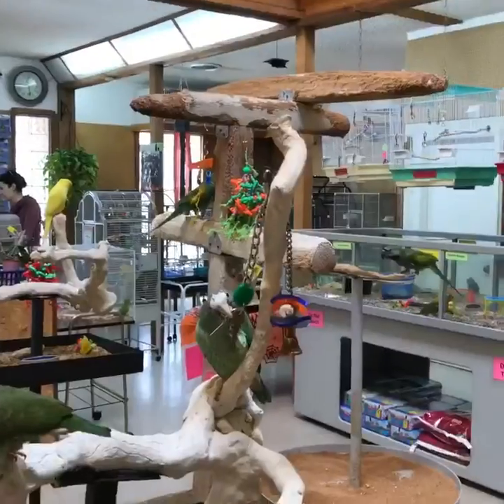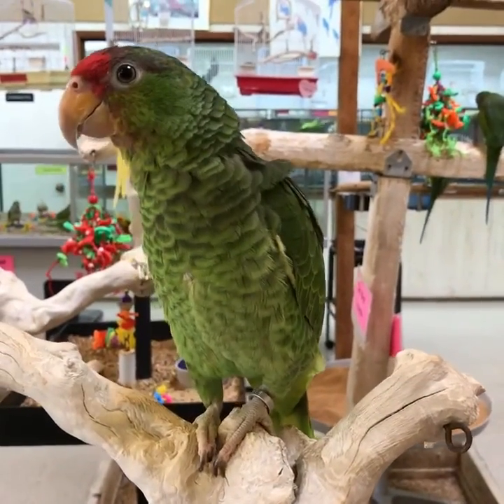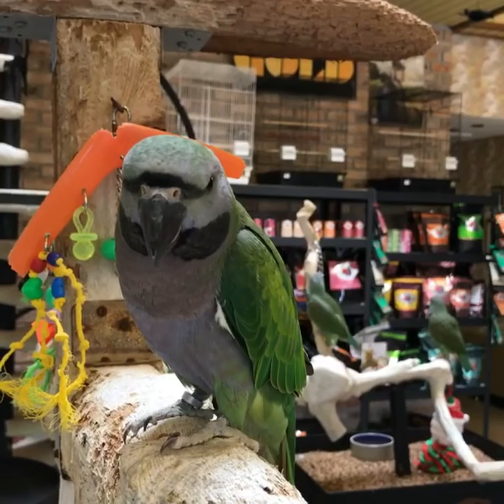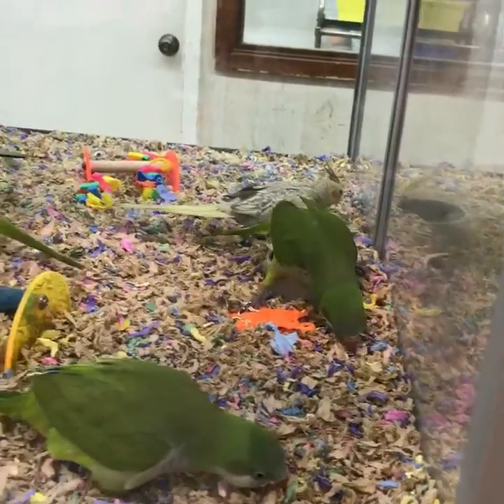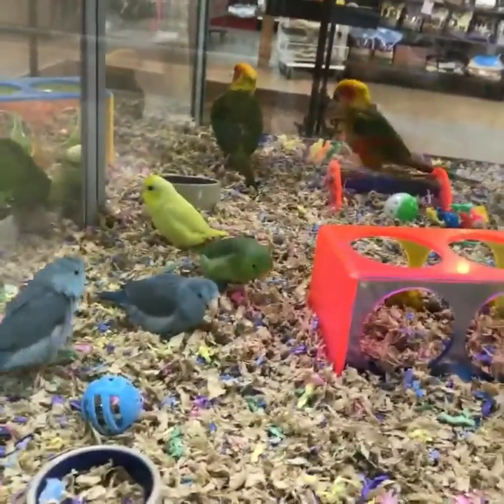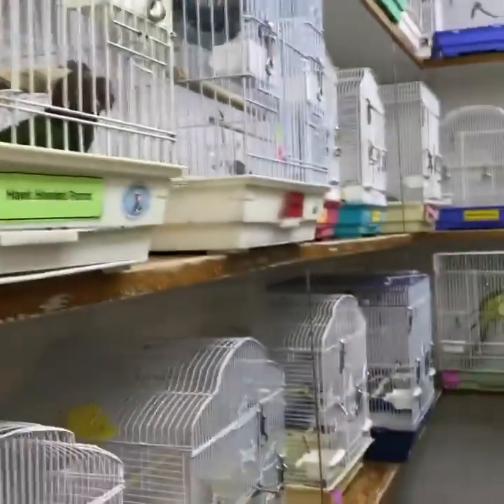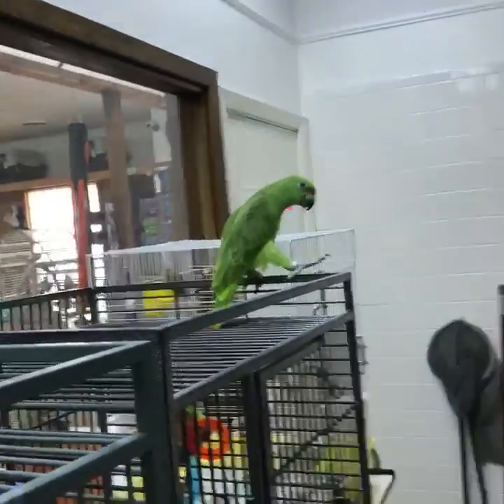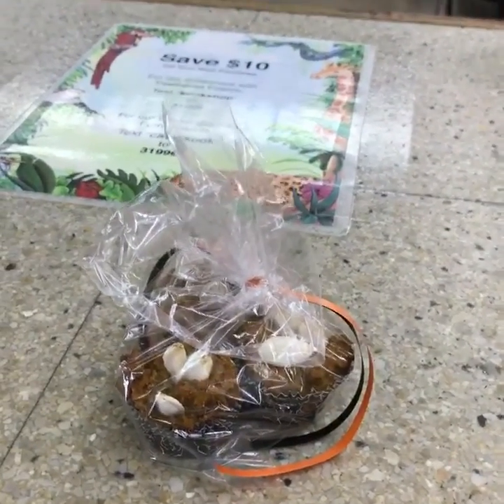Birdies at the shop.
Live Facebook video from Oct 15, 2016. Lots of fun parrots.